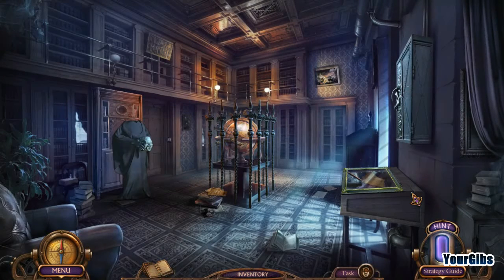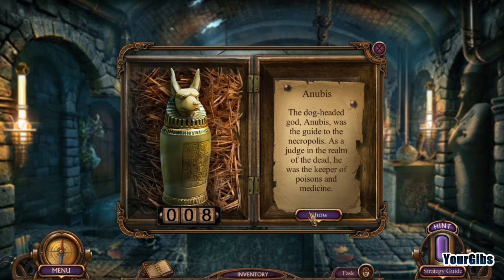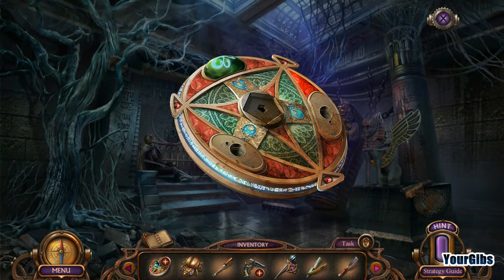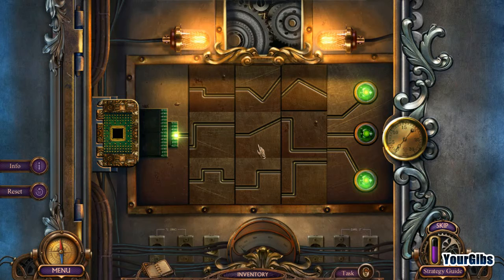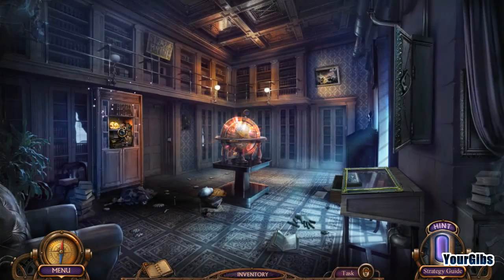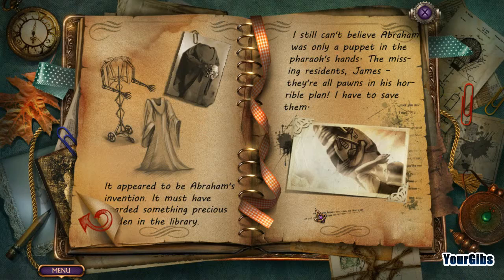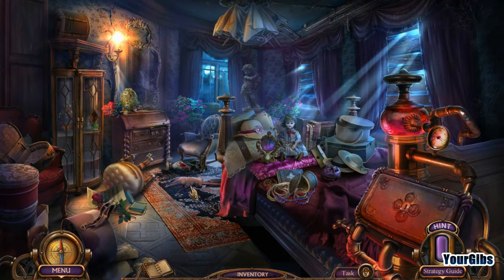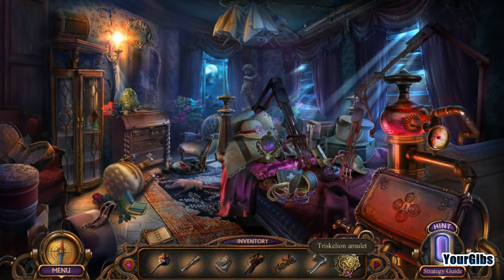Haunted Hotel 6: Ancient Bane CE [06] w/YourGibs - FOUND GHOST CAMERA FLASH WEAPON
Haunted Hotel: Ancient Bane CE let's play walkthrough gameplay
// Part 6, FOUND GHOST CAMERA FLASH WEAPON
GIVE A LIKE FOR ANOTHER GREAT GAME BY ELEPHANT GAMES?

Let's Play ♦ Haunted Hotel 6: Ancient Bane Collector's Edition with YourGibs walkthrough

STORY:
Abraham Shadowy bought an abandoned hotel, planning to turn it into a haunted attraction for his guests. But when his guests start actually disappearing, people begin to gossip. Is it all just a publicity stunt for the hotel, or is there something more sinister going on? Join your detective friend James as you search for the truth among Shadowy's mechanical contraptions. It's dark in there, so watch your step in Haunted Hotel: Ancient Bane, a chilling Hidden Object Puzzle Adventure game!